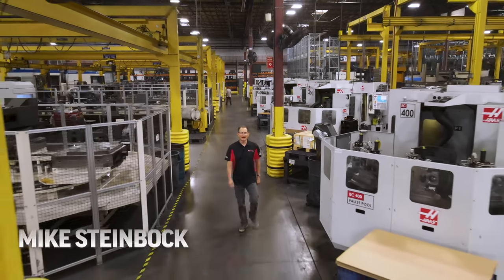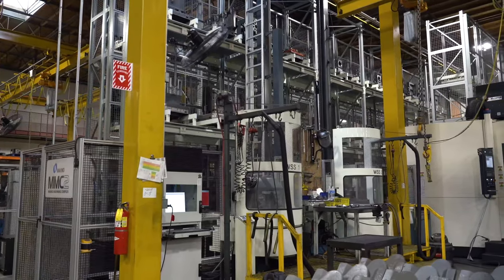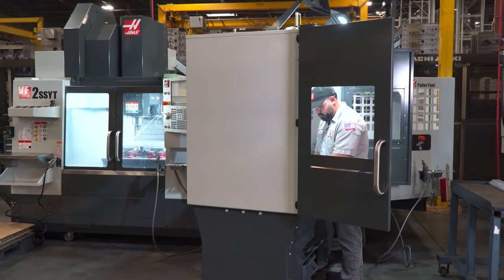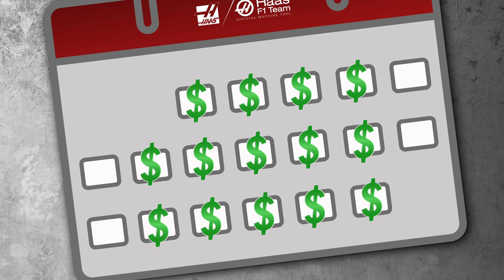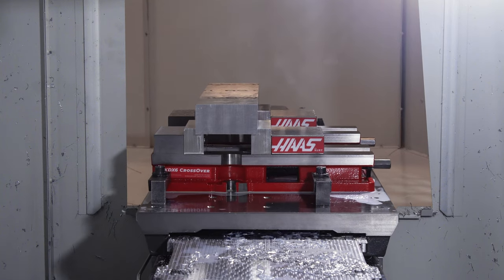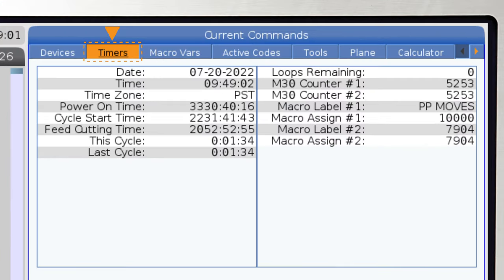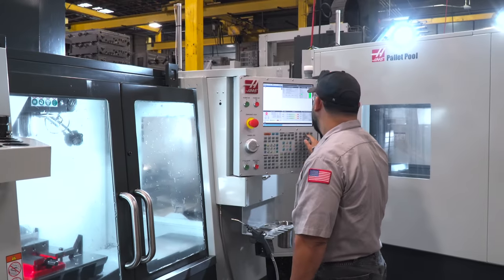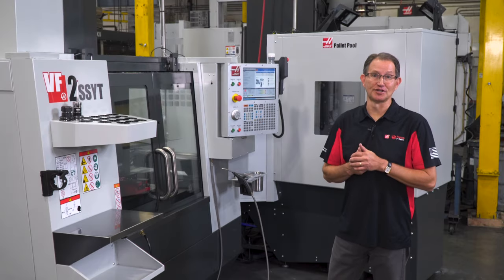The Haas VMC Pallet Pool - Haas Automation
Our 3+1 pallet pool for the Haas VF-2YT Series VMCs is perfect for high-volume production runs, or high-mix/low-volume machining. Product Specialist Mike Steinbock presents some great reasons why the new VF Pallet Pool makes perfect sense when you're trying to increase your spindle up-time.

The pallets can be scheduled individually according to priority and sequencing requirements, allowing high-priority parts to be machined first or staged more often. Completed pallets are returned automatically to the holding location, or can be sequenced to a protected operator station for immediate unloading and re-loading.

Code: ORC055JXWY53KF4B